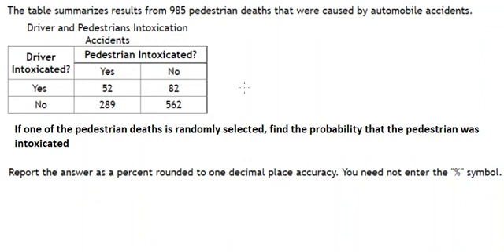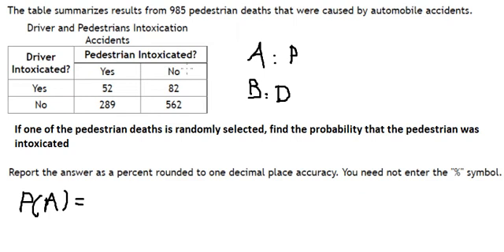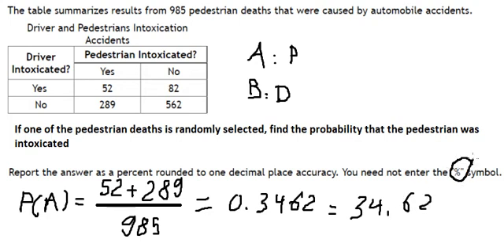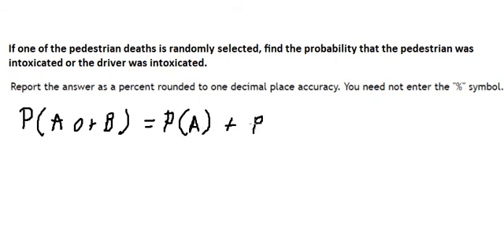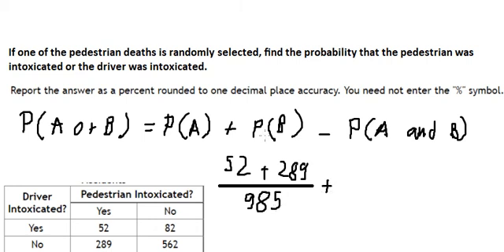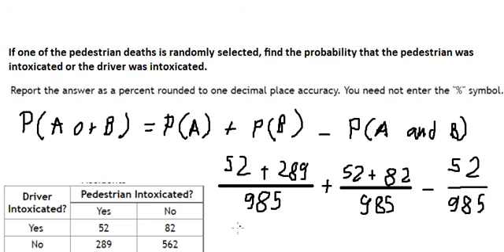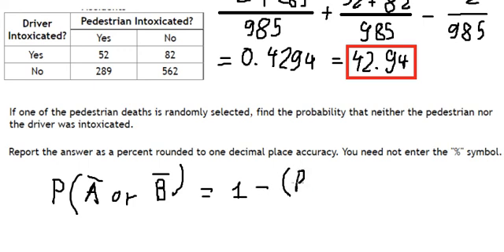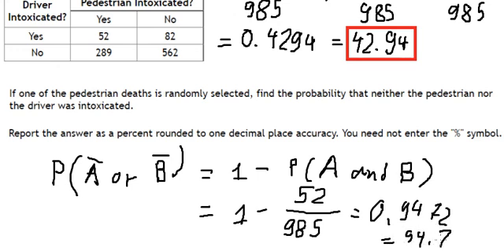Sta Pro The table summarizes results from pedestrian deaths that were caused by automobile accidents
Here is the full question:
The following data summarizes results from 985 pedestrian deaths that were caused by accidents.

If one of the pedestrian deaths is randomly​ selected, find the probability that the pedestrian was intoxicated or the driver was intoxicated.

 If one of the pedestrian deaths is randomly​ selected, find the probability that neither the pedestrian nor the driver was intoxicated.

 If one of the pedestrian deaths is randomly​ selected, find the probability that the pedestrian was intoxicated